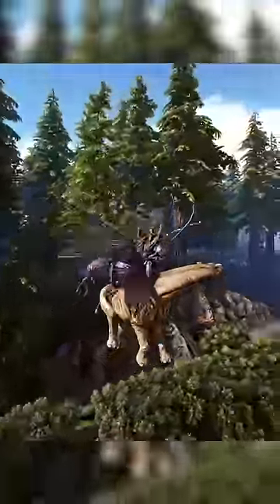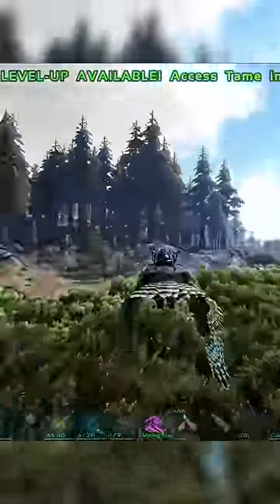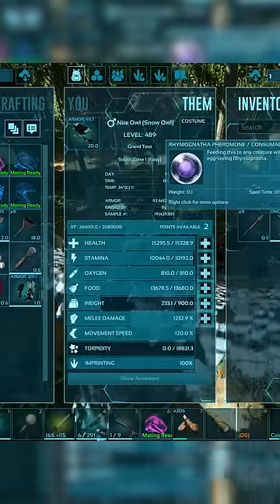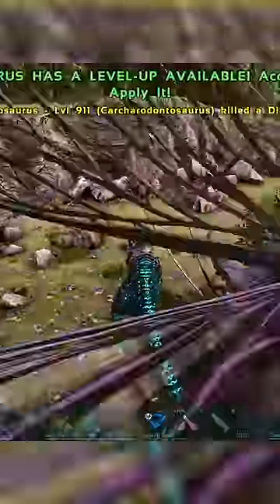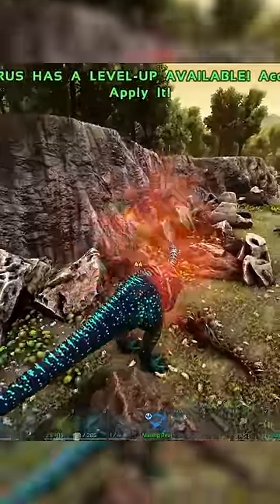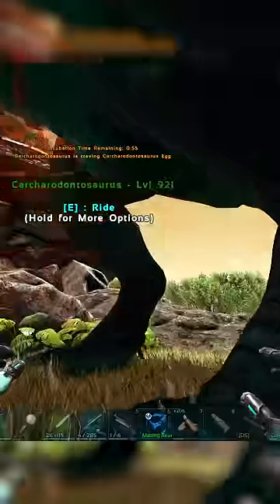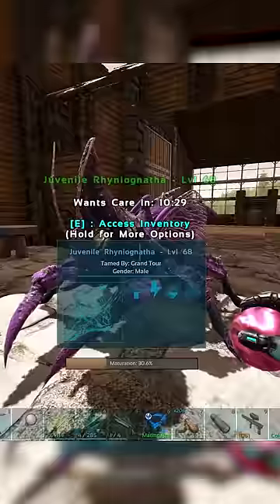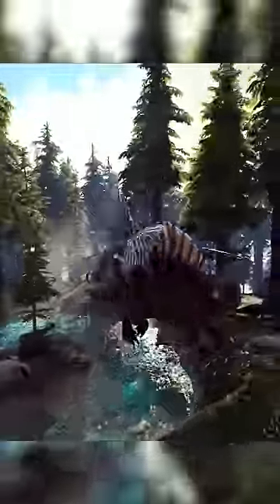How to Tame the New Rhyniognatha in ARK